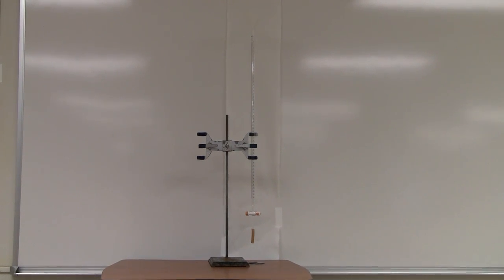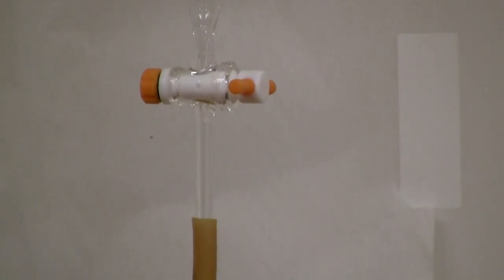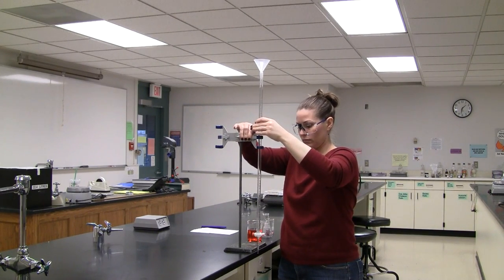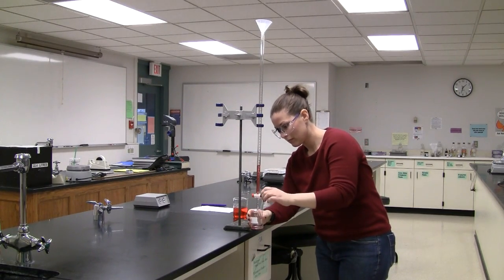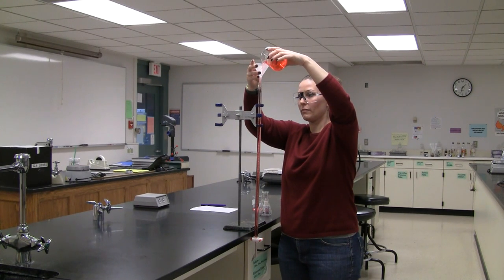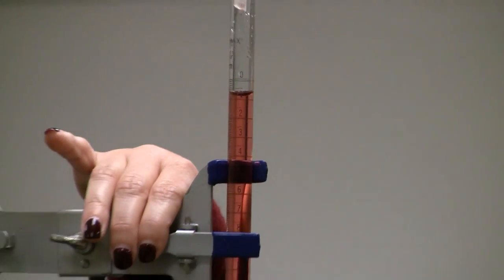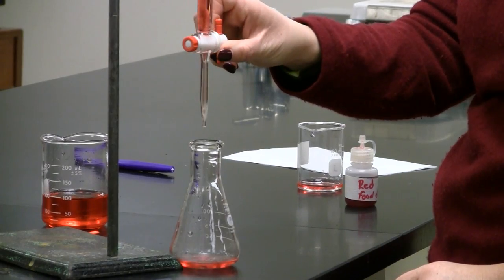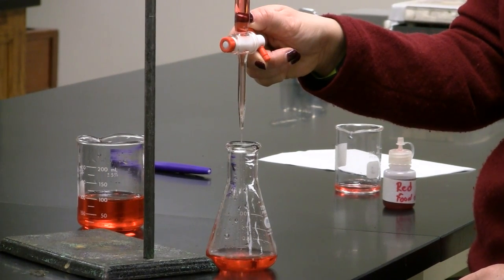Using a Buret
Using a buret to measure precise liquid volumes.